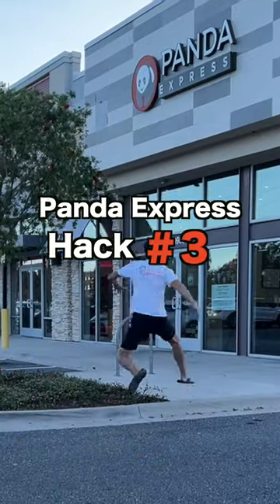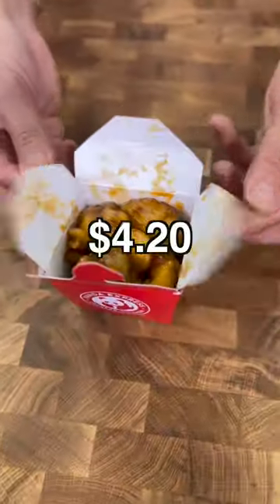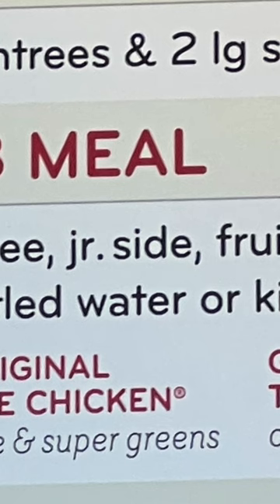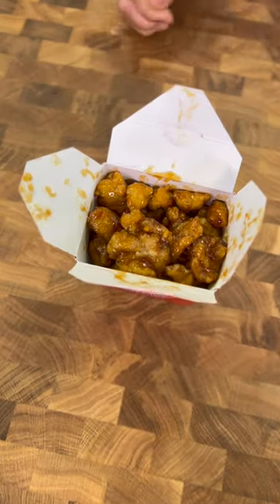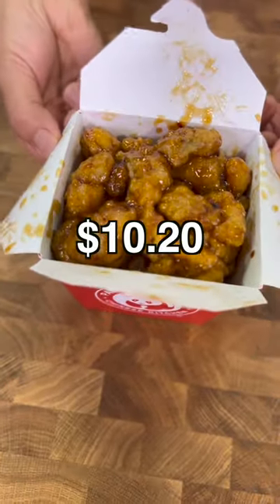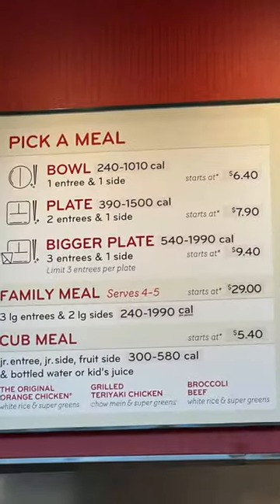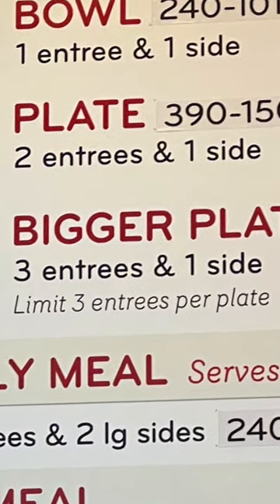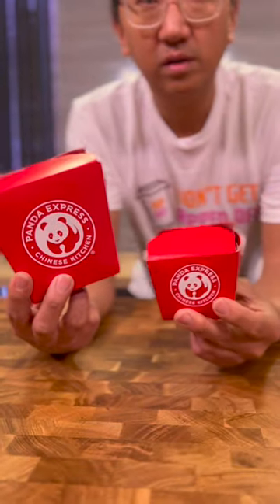Don't MAKE THIS Horrible Decision at Panda Express // Food Hacks